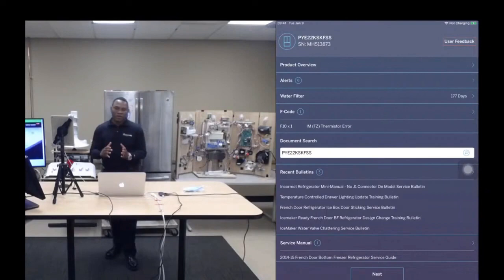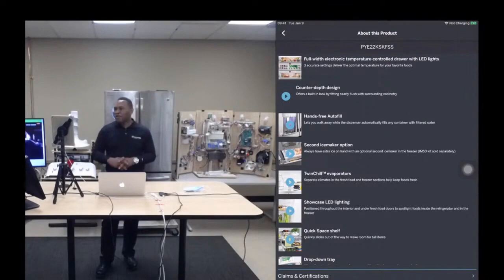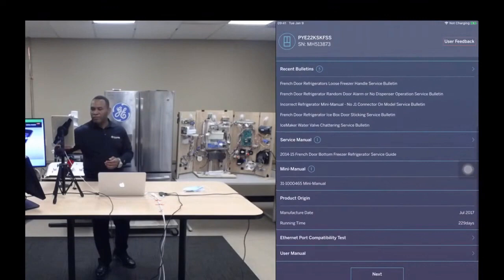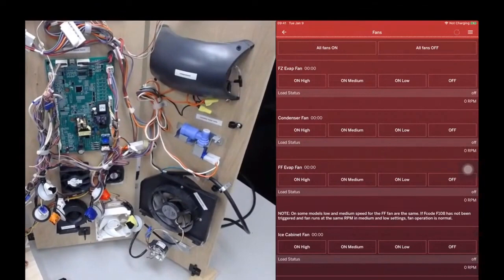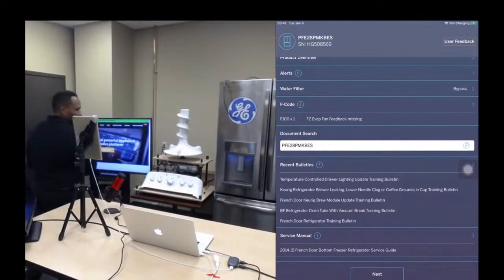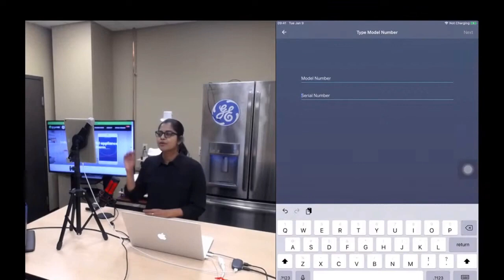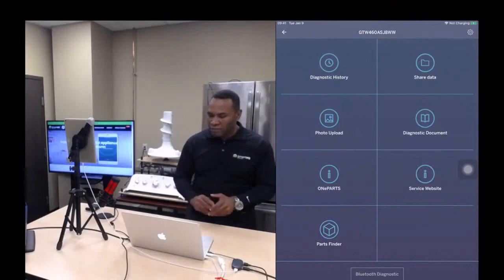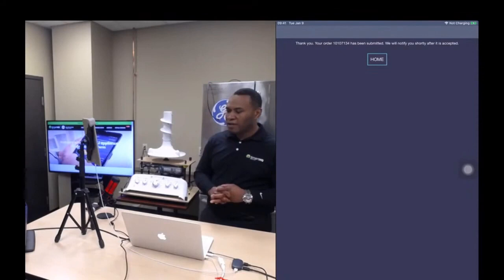SmartHQ Service: General Overview Training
Welcome to the SmartHQ Service Training video series! In this video, we will provide a general overview of SmartHQ Service, a powerful diagnostic tool for appliance service technicians.

Whether you are new to SmartHQ Service or looking to refresh your skills, this training video will cover everything you need to know to get started. We will discuss the features and capabilities of the tool, including how to navigate the interface and use the various diagnostic functions.

With SmartHQ Service, you can quickly and easily diagnose and troubleshoot a wide range of appliance issues, from basic maintenance needs to complex technical problems. By the end of this training, you'll be equipped with the knowledge and skills you need to become a master of appliance repair and maintenance.

So if you're ready to take your service skills to the next level, watch this SmartHQ Service General Overview Training video today!